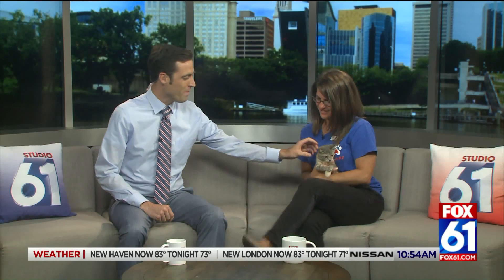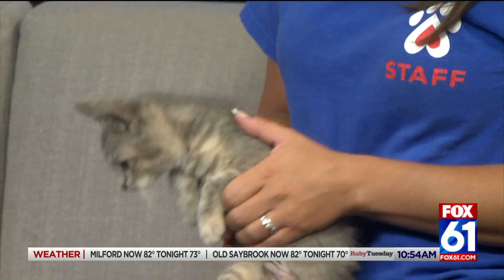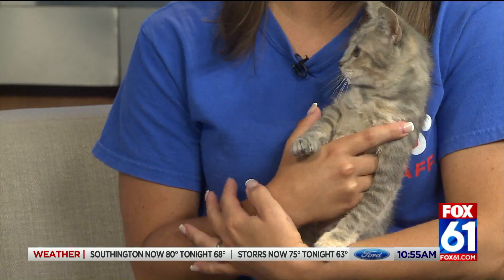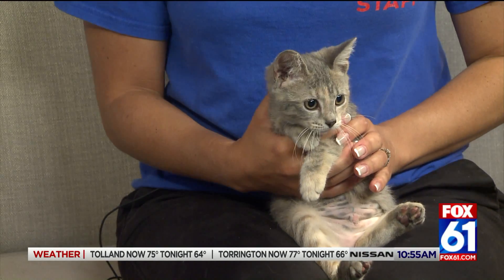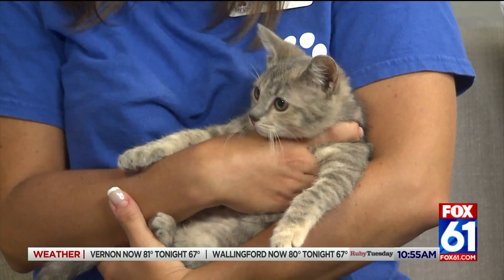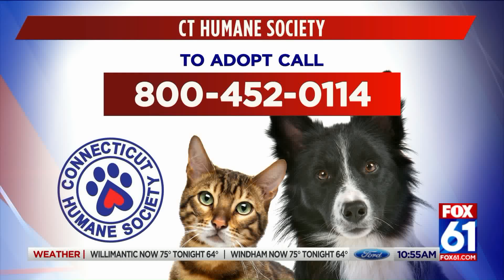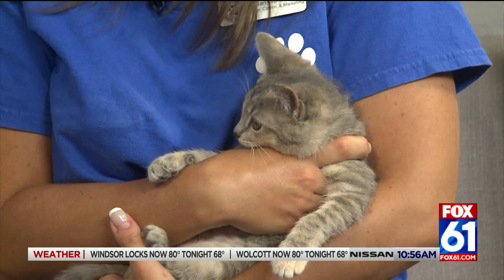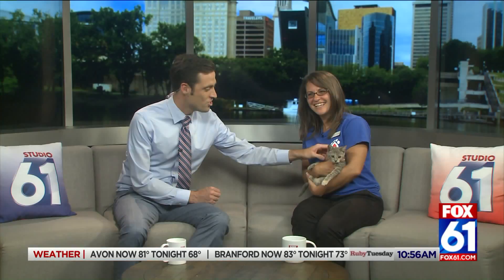Lili the kitten is up for adoption